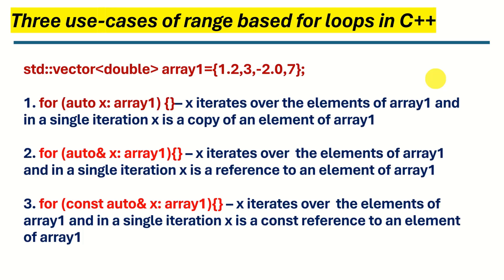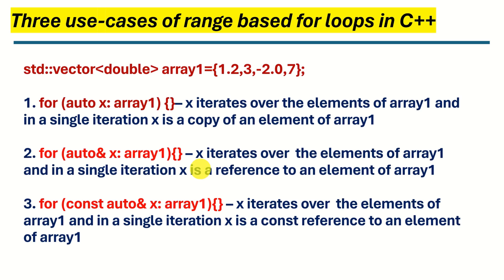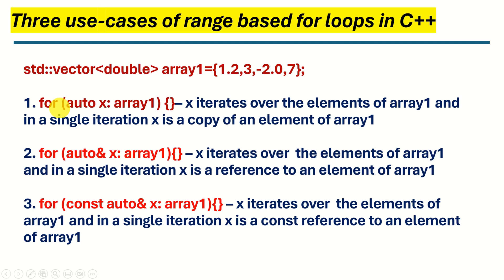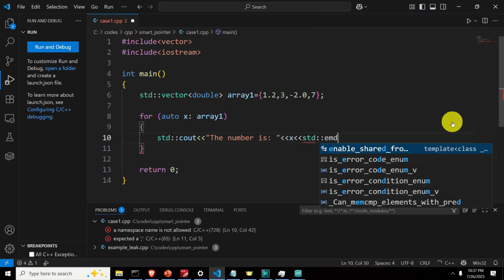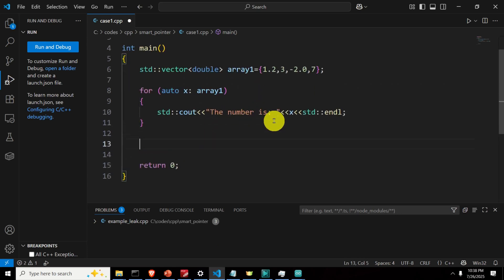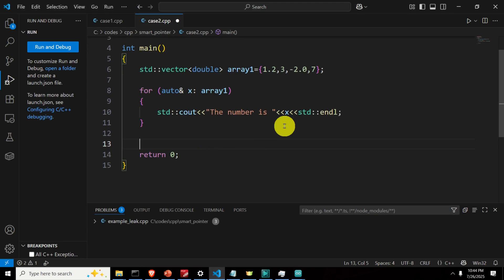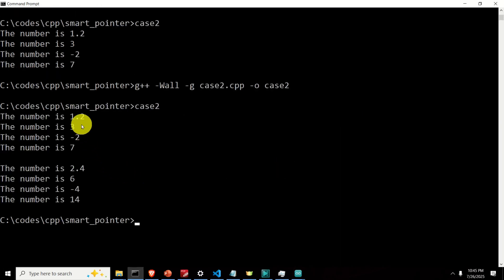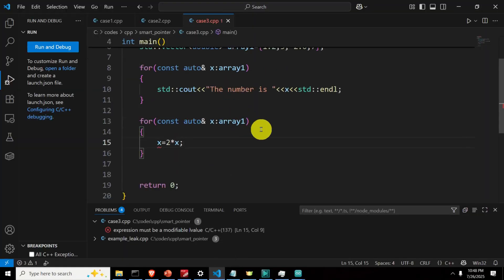For auto loop in C++ : Range-based for loops in C++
In this tutorial, we explain the basics of the for auto loops in C++. These are the range-based for loops in C++. There are three types:

1. for (auto x: array1) {}– x iterates over the elements of array1 and in a single iteration x is a copy of an element of array1
2. for (auto& x: array1){} – x iterates over  the elements of array1 and in a single iteration x is a reference to an element of array1
3. for (const auto& x: array1){} – x iterates over  the elements of array1 and in a single iteration x is a const reference to an element of array1